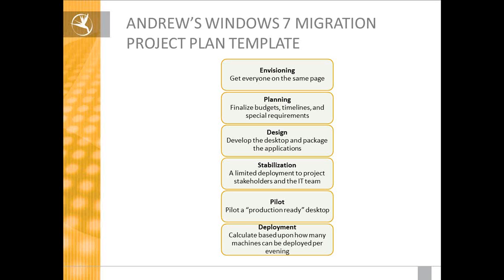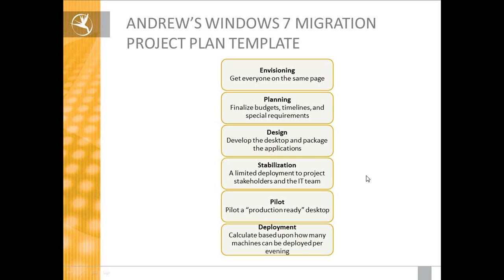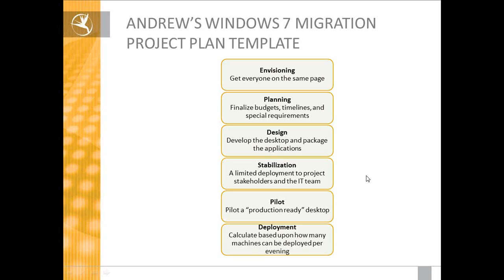Eden Technologies' Windows 7 Migration Project Plan Template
Eden Technologies Founding Partner Andrew Sweeney walks through his standard Windows 7 migration project planning process. Andrew breaks down the six different phases of every Windows 7 migration, and offers a high-level project template that organizations can use to get started with their migrations.